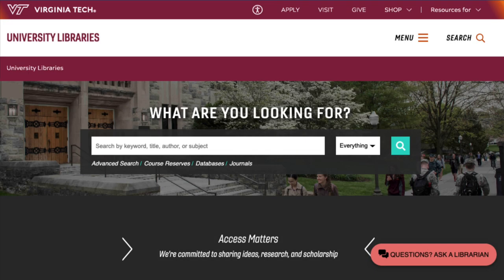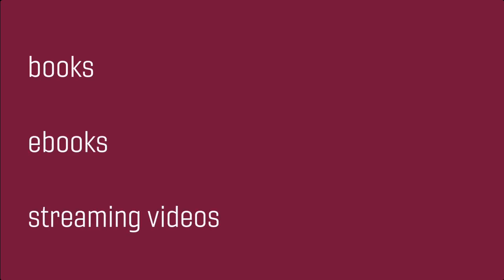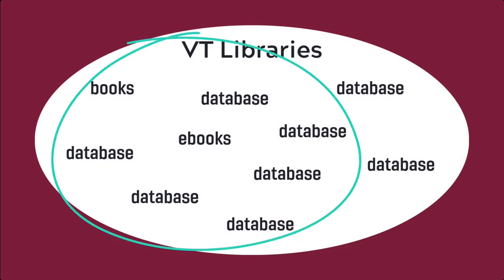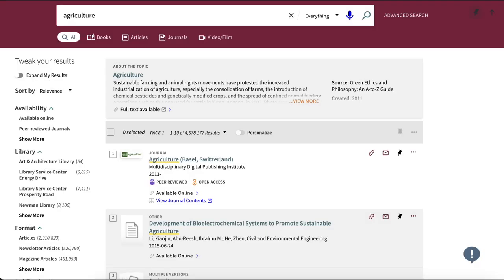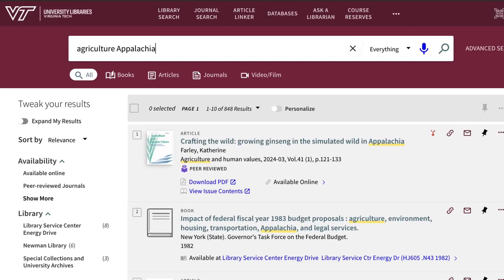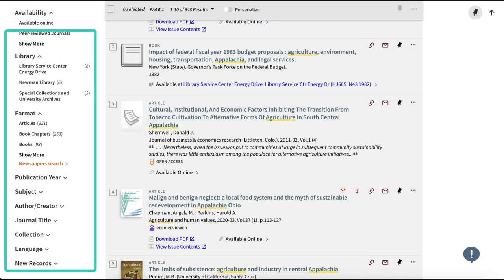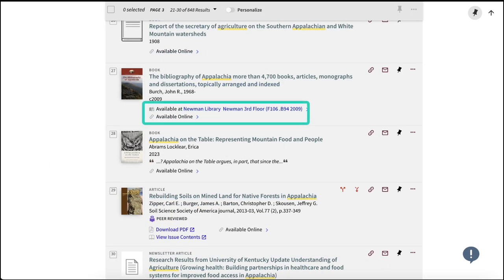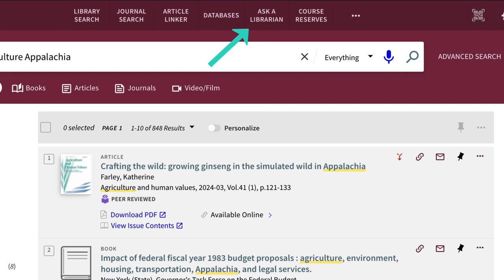An Overview of Discovery Search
Learn about Virginia Tech's Discovery Search.